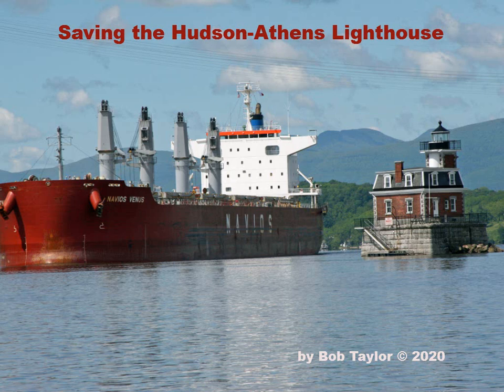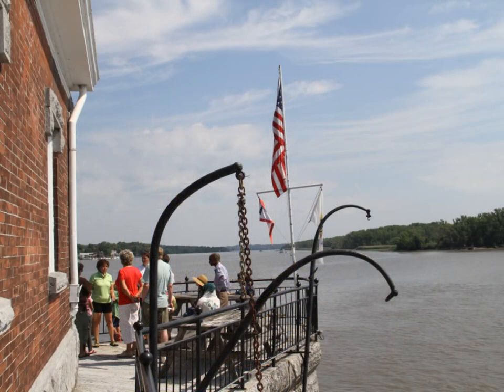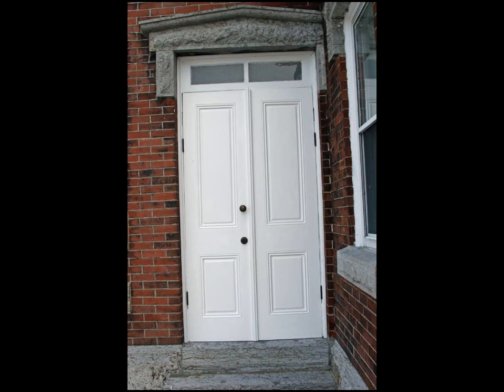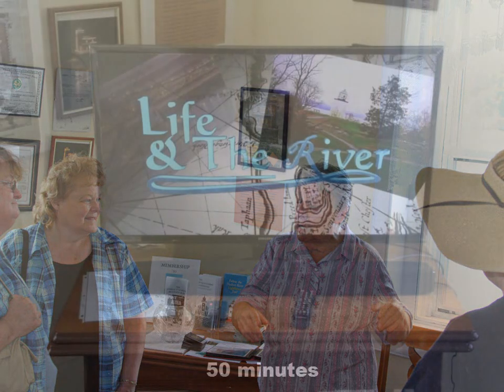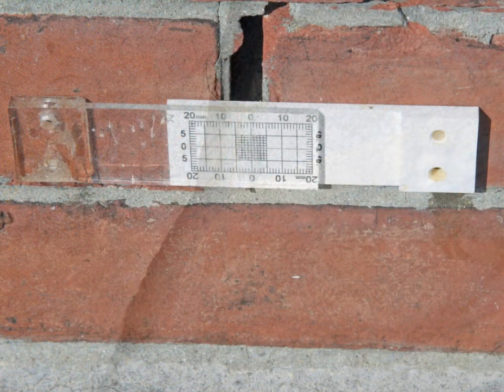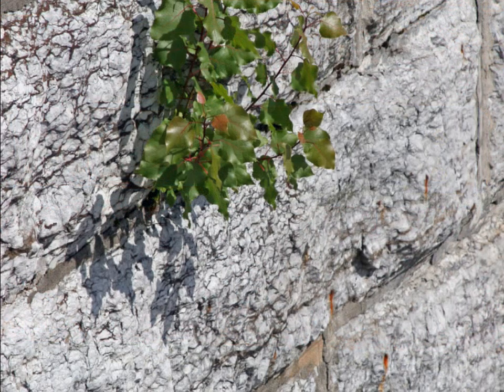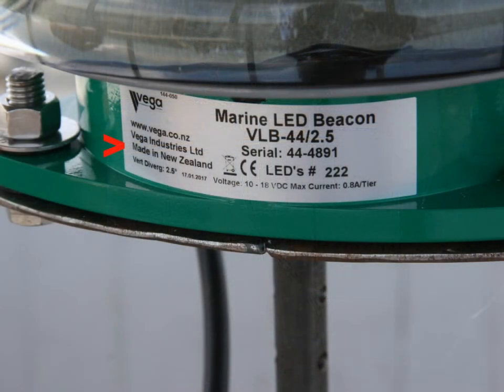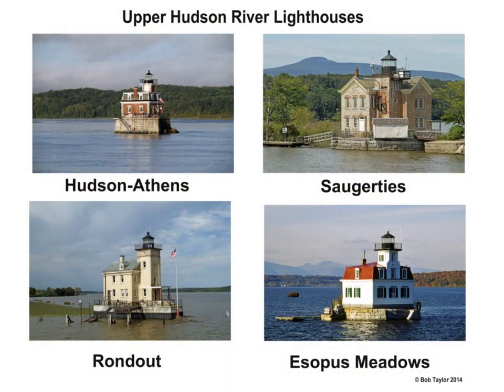The Hudson-Athens Lighthouse Preservation Society About Video